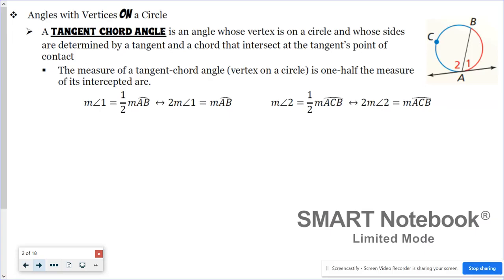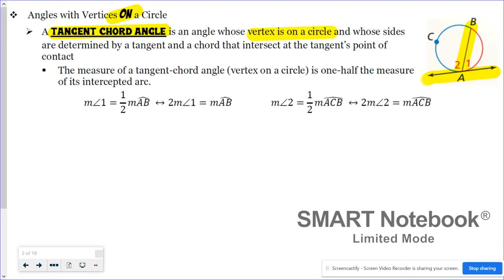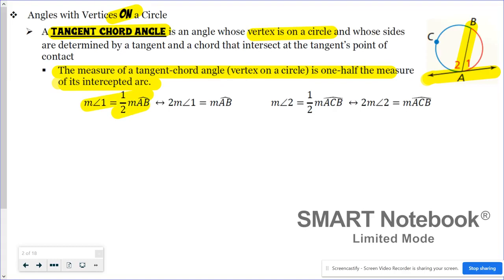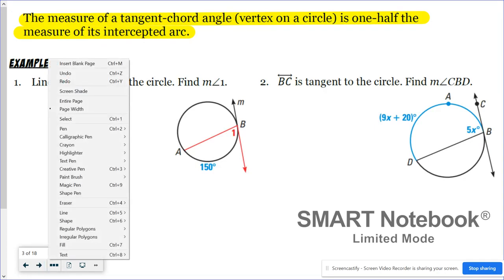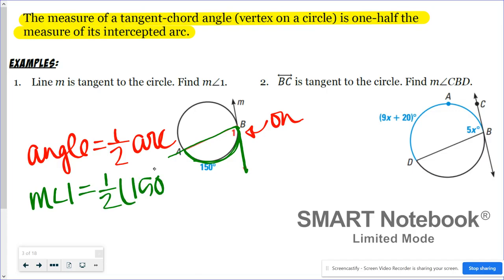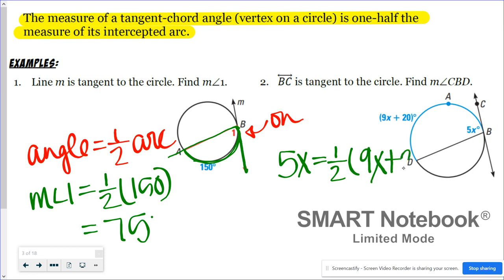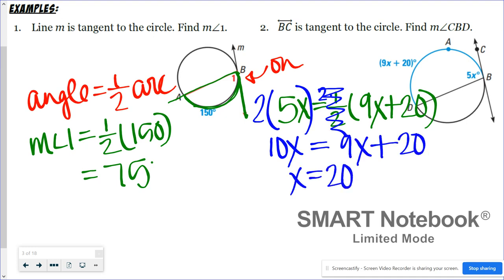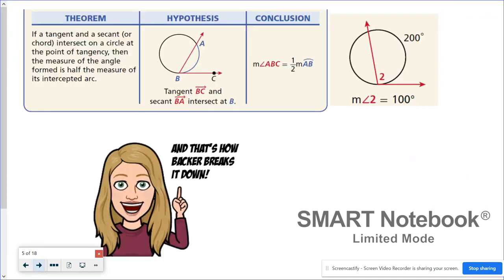Angles Related to a Circle: Vertex ON the Circle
Features finding the measure of a tangent-chord angle and its corresponding arcs.